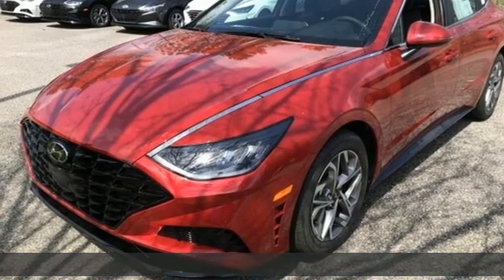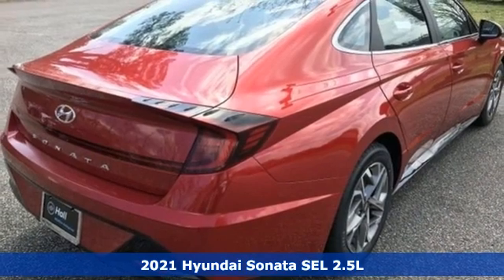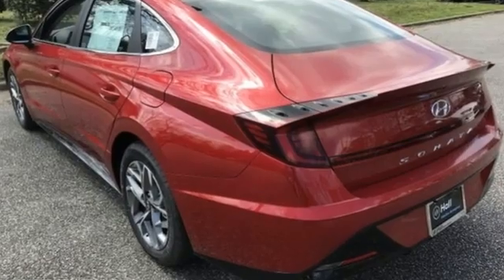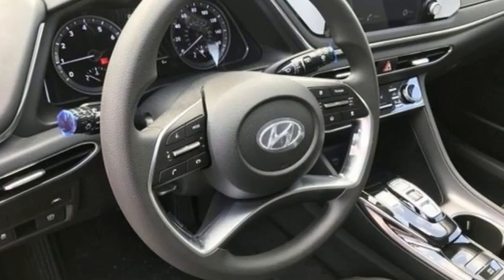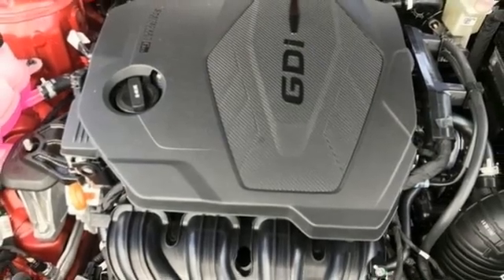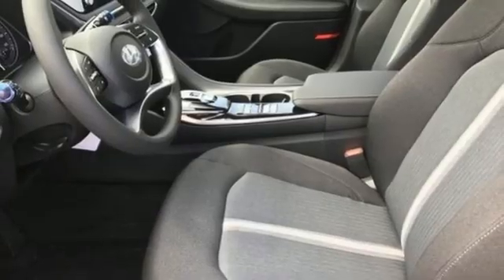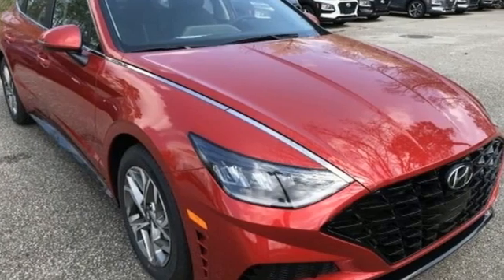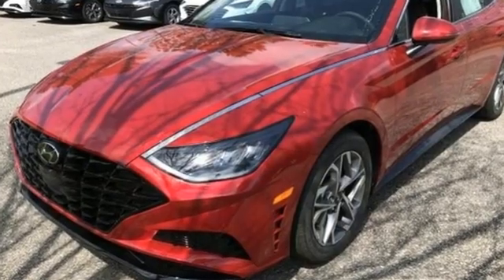New 2021 Hyundai Sonata Newport News VA Norfolk VA, VA #11210291 - SOLD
Year: 2021
Make: Hyundai
Model: Sonata
Trim: SEL
Engine: 2.5L I4
Transmission: 8-Speed Automatic with Overdrive
Color: Red
Interior: Black
Stock #: 11210291
VIN: 5NPEL4JAXMH120733
We are currently offering Vehicle Purchase Home Delivery by appointment.

Address:
12872 Jefferson Avenue